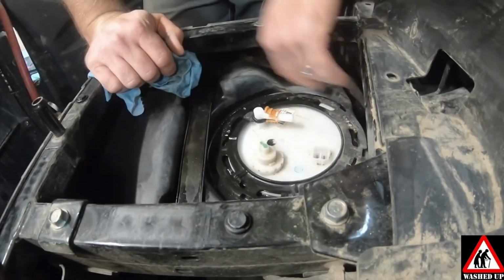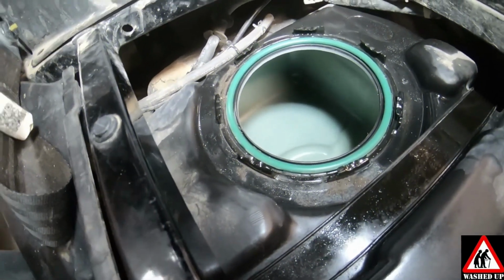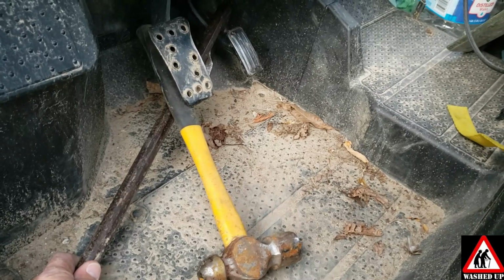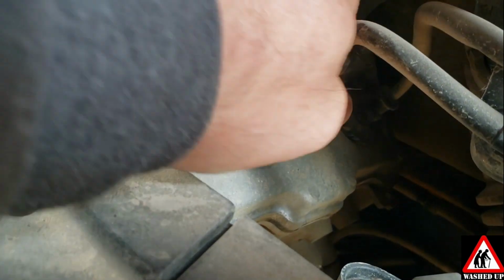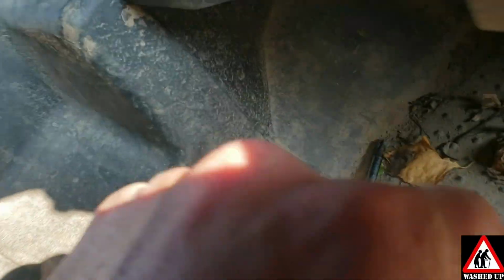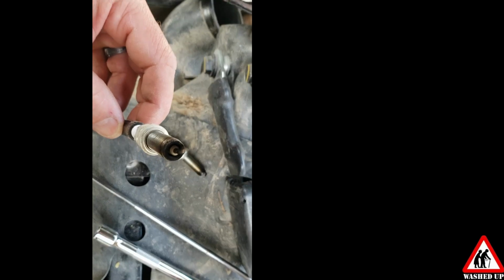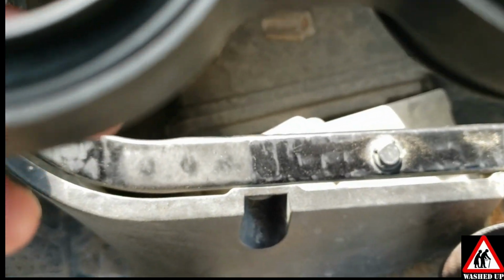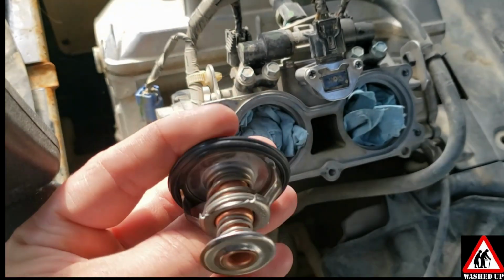Honda Pioneer 1000 ECM FAILURE, Can't have anything nice.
2019 Honda Pioneer 1000 with 1500 miles on it.  Let's just say don't grab the wrong can unless you want trouble, but was that really the problem?  If you starting having battery issues get the thing out before you low voltage something else.